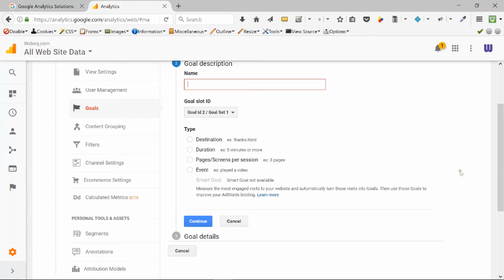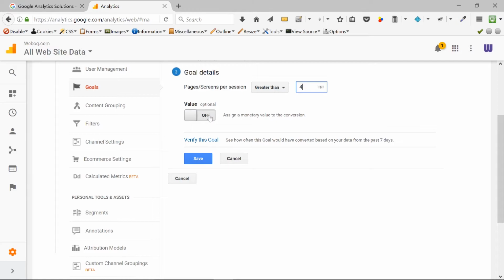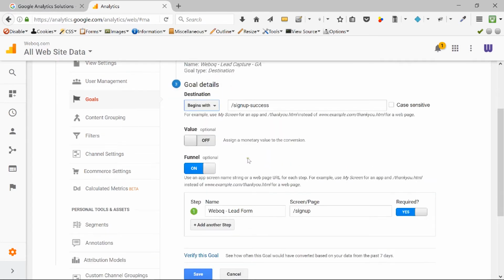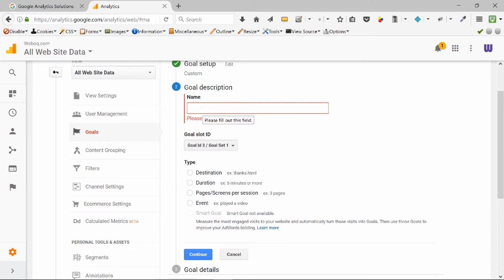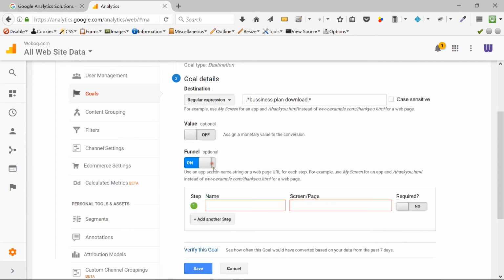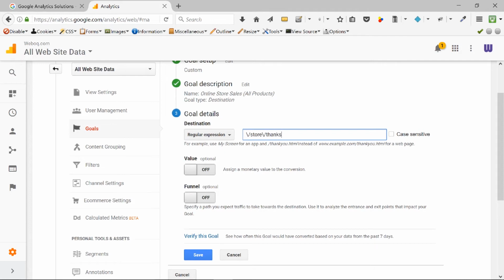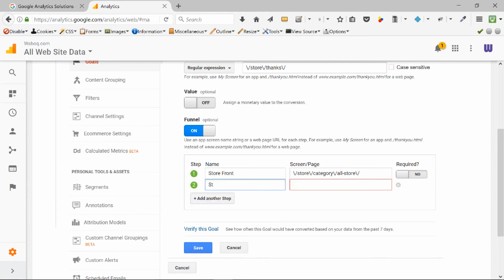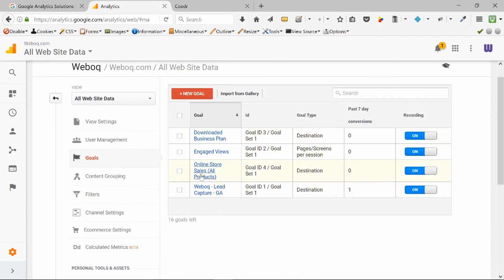Advanced Goal Setup in Google Analytics - GA09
Setup Advanced eCommerce Goals in Google Analytics, in addition to destination and user engagement goals. Goals are very essential in tracking and measuring success destinations of your funnels. eCommerce Online Store Funnel goal setup in google analytics in an advanced topic.

Calculate your Business's ROI - Return On Investment from your marketing initiatives and digital channels. The tutorial video explains the different types of goals: Destination Goals, Pages per Visit Goals, Event goals, Duration goals and Smart Goals.